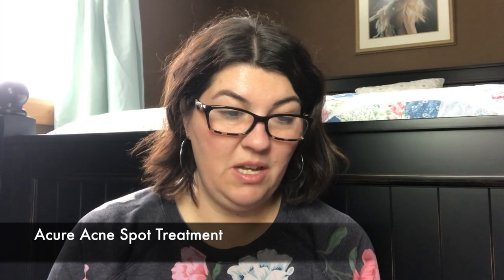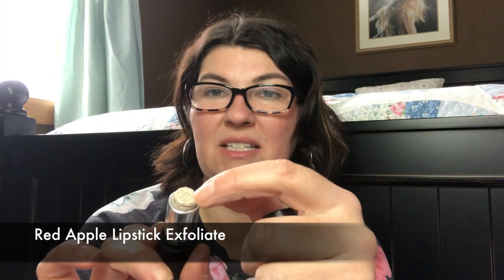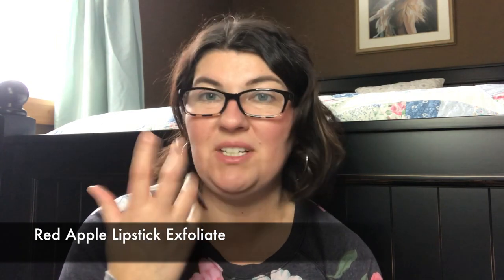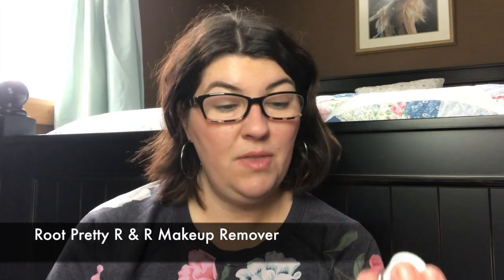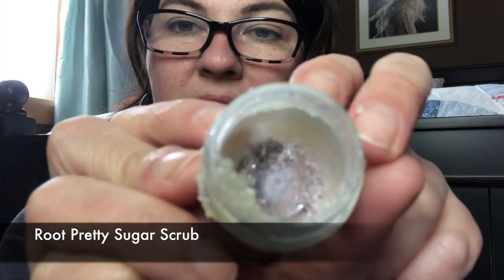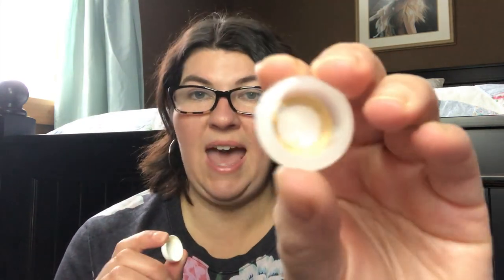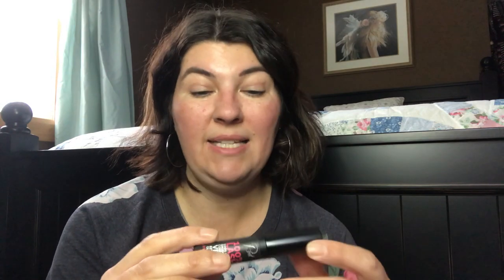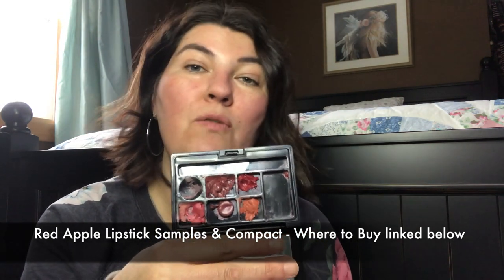Root Pretty+ Empties Edit #30 {GF, CF. V} | MOTD ft Root, RAL & Zuzu Luxe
HELLO, my amazing friends! 💕

❧ All Products Mentioned in THIS video are listed here⤵

❧ New to gluten-free?  Don't know where to begin? What brands are safe?
Most products discussed in my videos can be found here.
These are MY tried, true, and tested products- the ones I love.

INSTAGRAM ➙ MelissainMN
FACEBOOK  ➙ MelissainMN

Hi! I'm Melissa.  I am so happy you dropped by.
I hope you'll introduce yourself in the comments.

I'm a mom of 2 teen boys and wife of 21 years, who loves DIY projects, gardening and homestead living.
Our family is living a gluten-free lifestyle after I was diagnosed with a severe gluten intolerance in 2013.
I started this channel to help others know they aren't alone and to share brands and items I find useful in day to day living.
Every video,  you'll get a true opinion of MY personal experience including-  the good, the bad, and the worst-case scenario~ I got "glutened".
Wishing you all have a happy, healthy & gluten-free day.
♥ from MN
 ~ Melissa